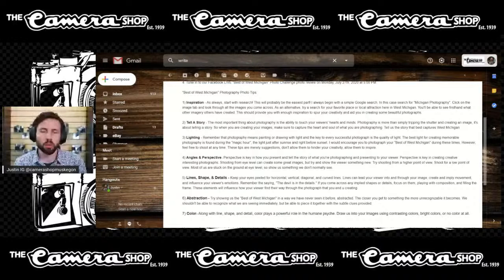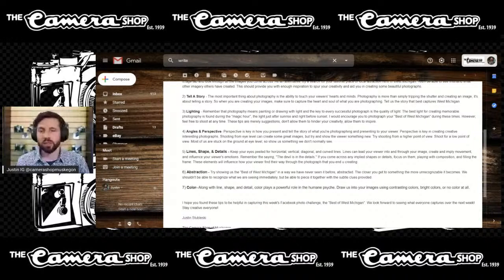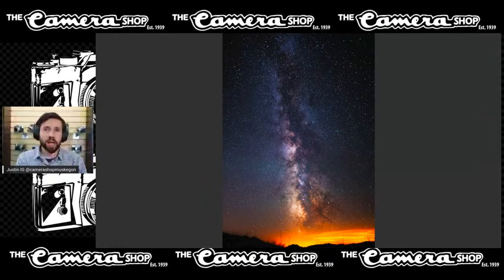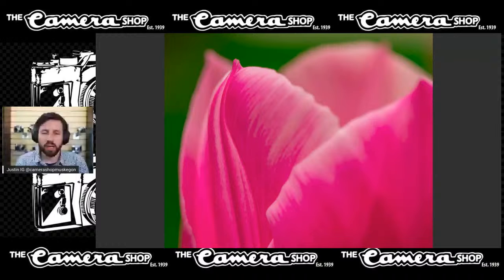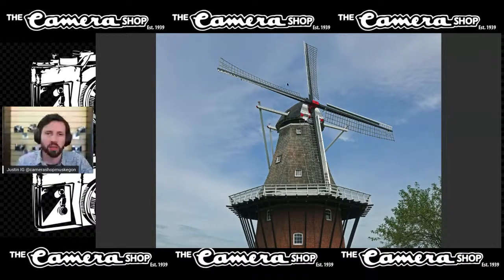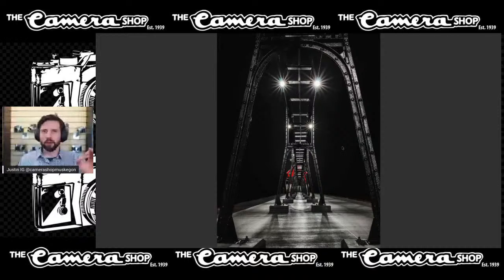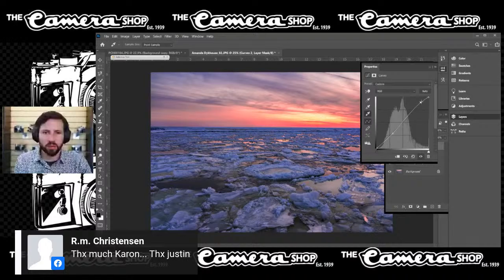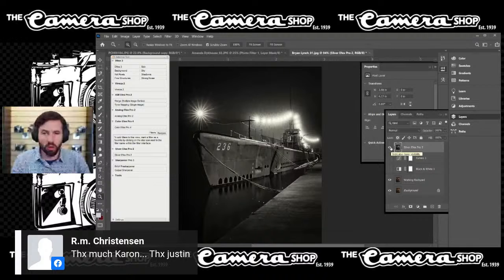"Best of West Michigan" Photo Challenge Photo Review!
Join our Camera Expert, Justin, as he reviews your photos from last week's Facebook Photo Challenge, "Best of West Michigan"